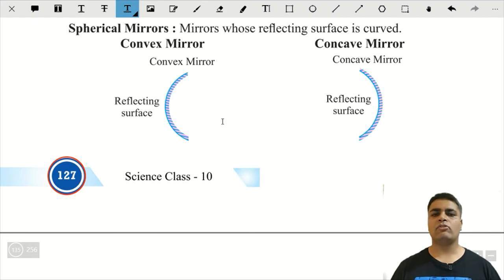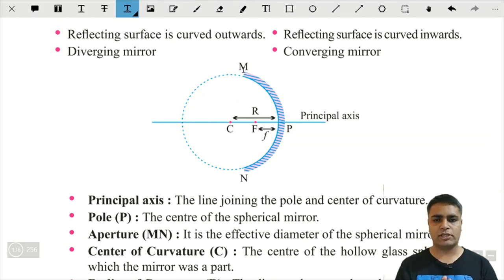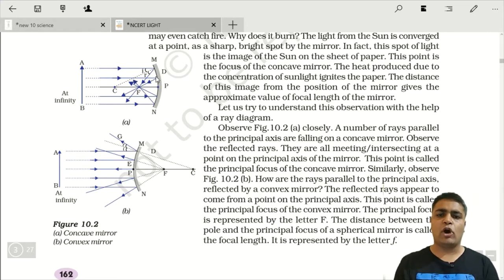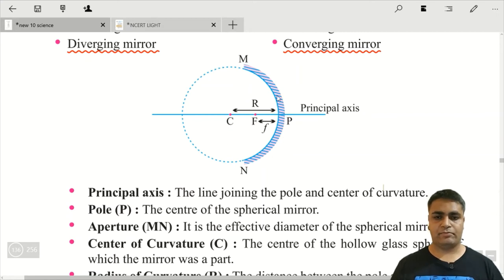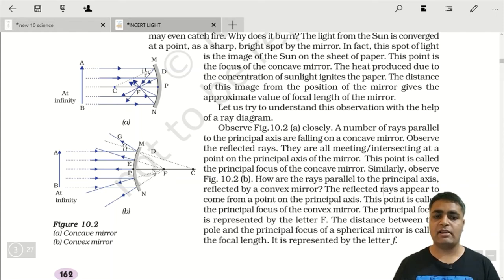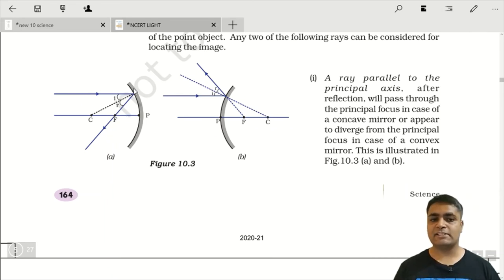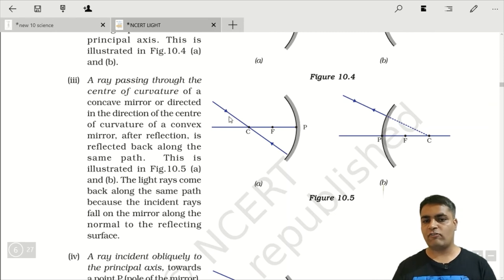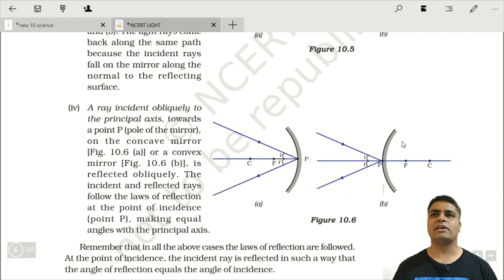LIGHT-REFLECTION AND REFRACTION-LECTURE - 2